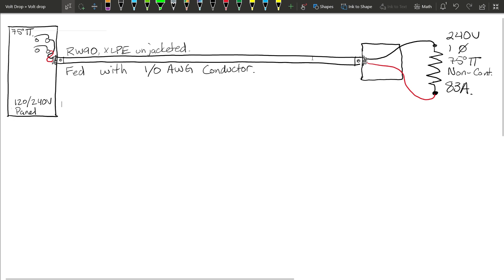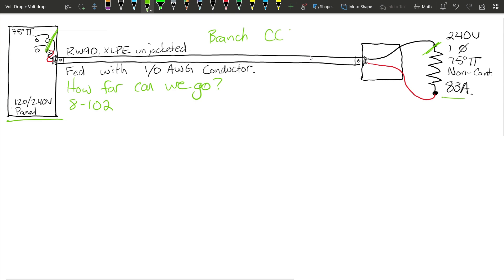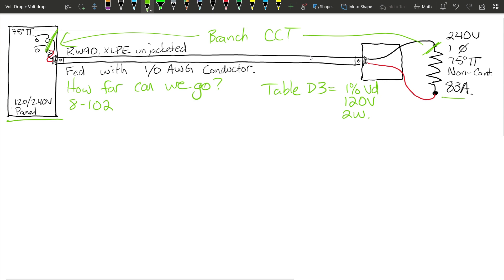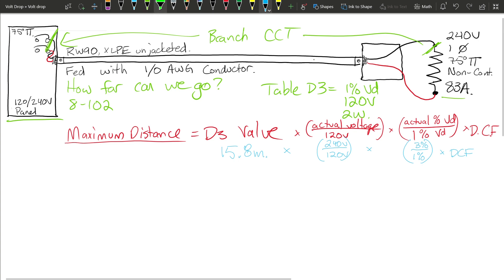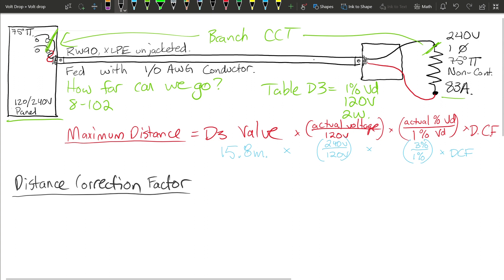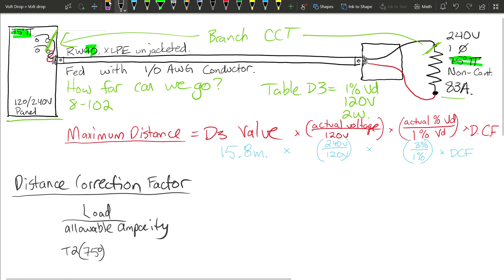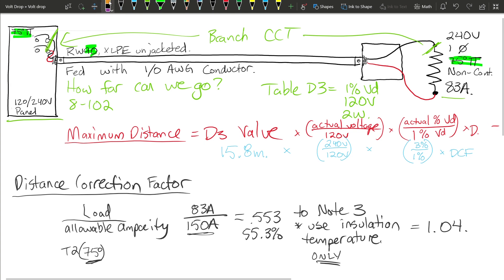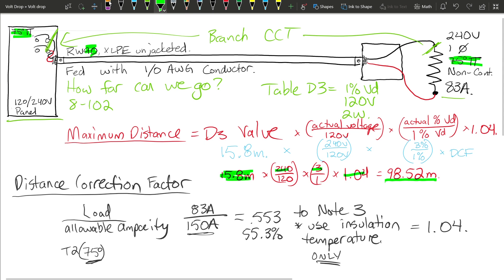Volt Drop Calculation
In this video I use Table D3 in the Canadian Electrical Code (2018 Version).
This vide is intended as an instructional aid for academic purposes. Always consult with your local supply authority for further clarification of rules.